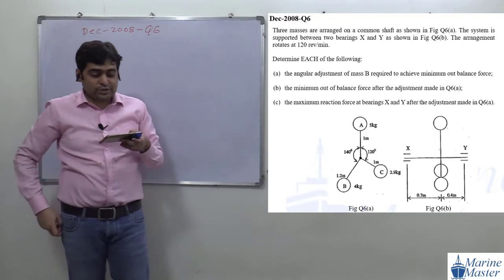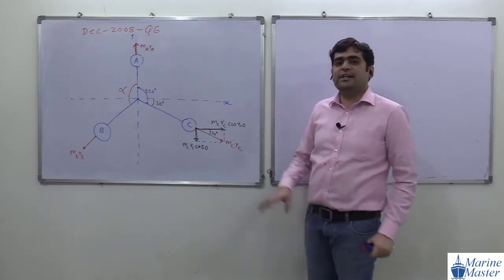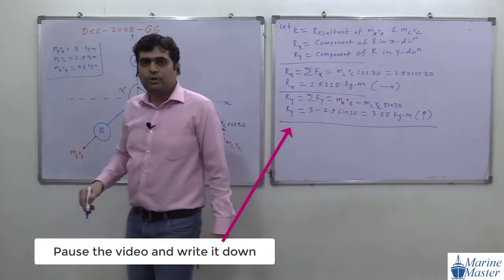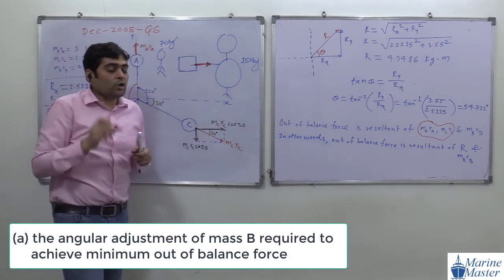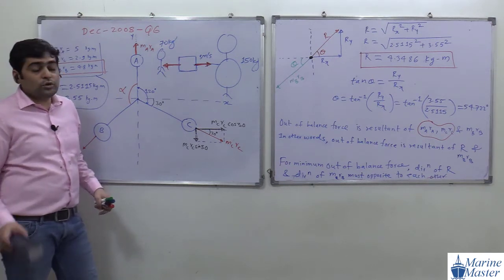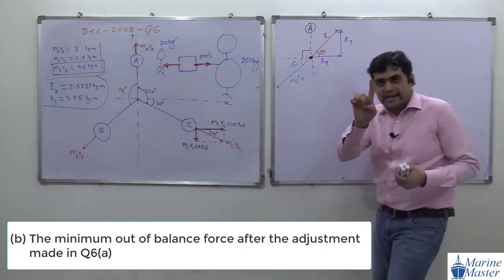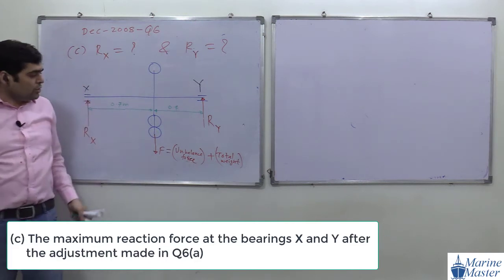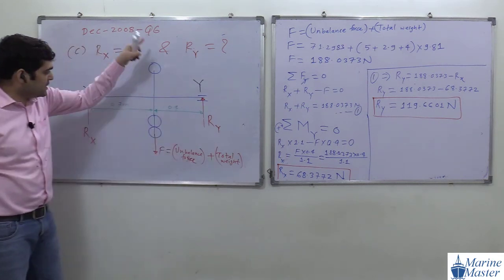Dec 2008 Q6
This video explain SQA exam question of Dec-2008 exam
HW Book- Part III- Ch 3- Q5 (Dec-2008-Q6)